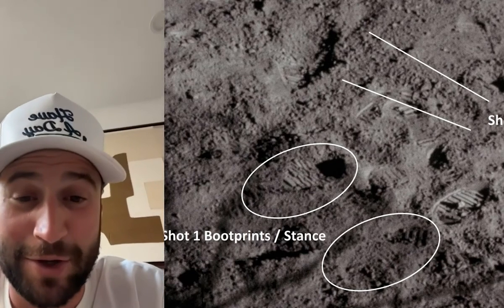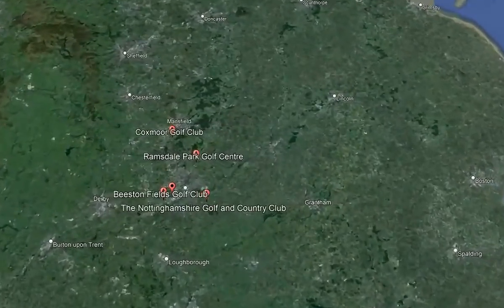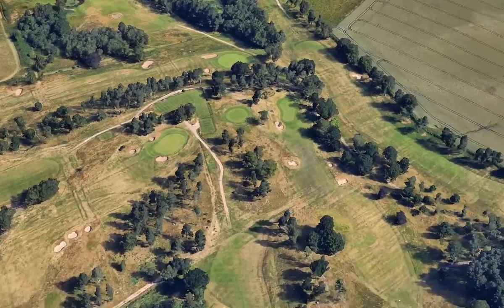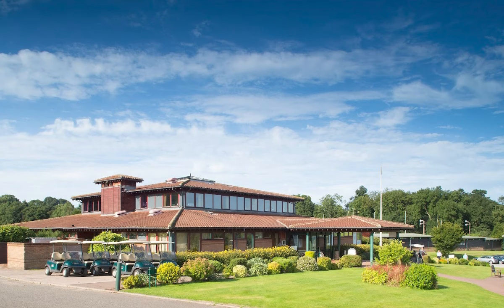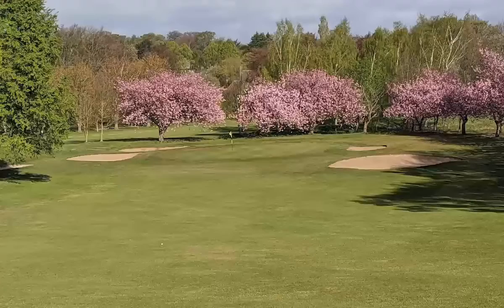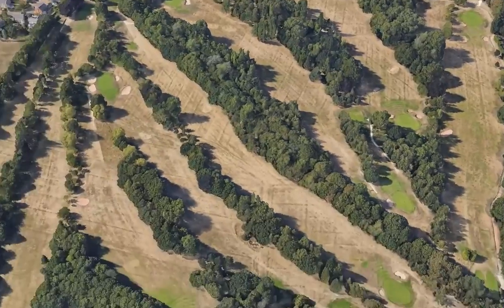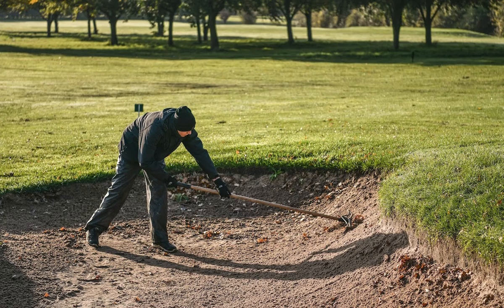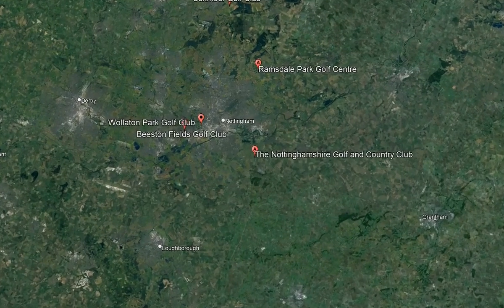Top Public Golf in Nottingham, UK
In this video, we explore the top public golf courses in Nottingham, UK, showcasing the best golfing spots in this historic city. Nottingham offers a range of courses with varying layouts, challenges, and picturesque settings, making it an ideal destination for golfers. By incorporating search terms like "top golf Nottingham," "best golf courses Nottingham," and "public golf Nottingham," this video makes it easy for viewers to find the best golfing options in the area.

In this video, we guide you through Nottingham’s finest public golf courses, focusing on the unique features of each course, the conditions, and the scenic beauty surrounding them. Whether you're a local resident or visiting, this video will help you discover the perfect course for your next round of golf.

If you liked this video, don't forget to hit the like button, leave a comment with your favorite golf course in Nottingham, and subscribe to our channel for more golf-related content.

Nottingham, UK, there are several excellent public golf courses that offer enjoyable and challenging experiences for golfers. Here are some top options:

1. Wollaton Park Golf Club - Located in Nottingham itself, Wollaton Park Golf Club boasts an 18-hole, par-72 course set within scenic parkland. It provides a challenging round of golf with picturesque views of Wollaton Hall.

2. The Nottinghamshire Golf & Country Club - Situated to the northeast of Nottingham in Cotgrave, The Nottinghamshire Golf & Country Club features two championship courses: the Signature Course and the Masters Course. Both courses offer stunning views and provide a challenging round of golf.

3. Beeston Fields Golf Club - Positioned to the southwest of Nottingham in Beeston, Beeston Fields Golf Club offers an 18-hole, par-70 course set amidst mature woodland. It provides a challenging layout with scenic views.

4. Ramsdale Park Golf Centre - Located to the northeast of Nottingham in Calverton, Ramsdale Park Golf Centre features two courses: the Seely Course and the Lee Course. Both courses offer a variety of challenges and provide an enjoyable round of golf.

5. Coxmoor Golf Club - Although a bit further afield in Sutton-in-Ashfield, Coxmoor Golf Club is within reach of Nottingham and offers an 18-hole, par-71 course set within beautiful parkland. It provides a challenging and prestigious golfing experience.